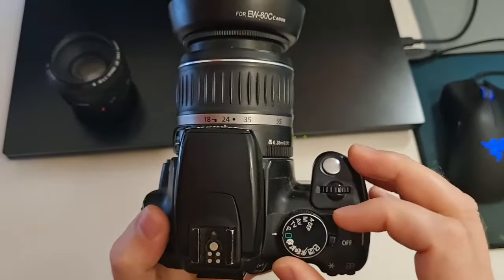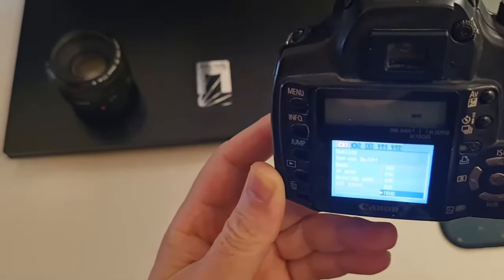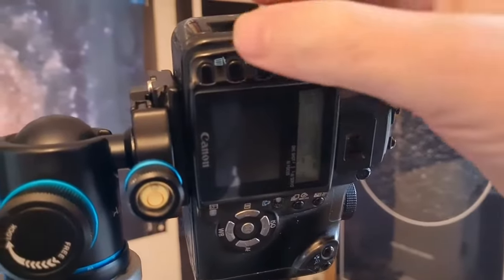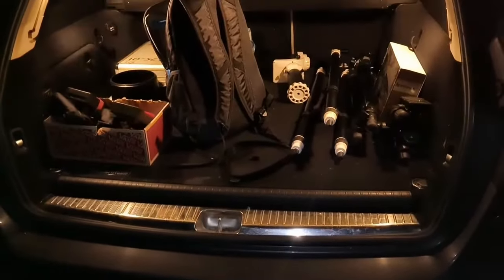Simple Milky Way Photography Guide for Beginners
How to take photos of the Milky Way with a standard digital camera and kit lens.

Chapters
00:00 – Basic kit needed
01:27 – Equipment & Settings
02:03 – ISO Setting
02:53 – Aperture
04:16 – Shutter speed
05:32 – Focus
06:10 – Planning & setting up
07:16 – Ball head & Tripod
08:19 – Final tips
08:49 – Examples of milky way shots